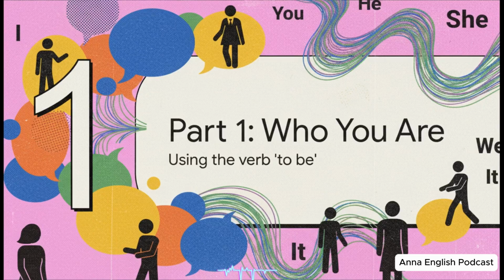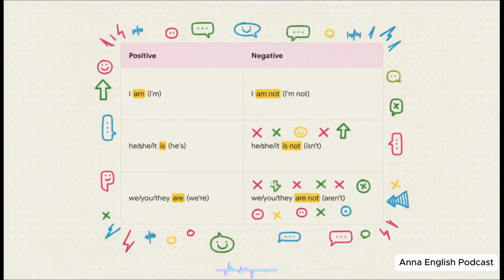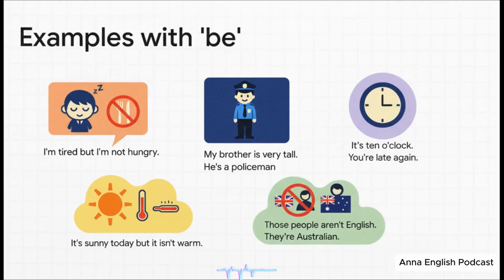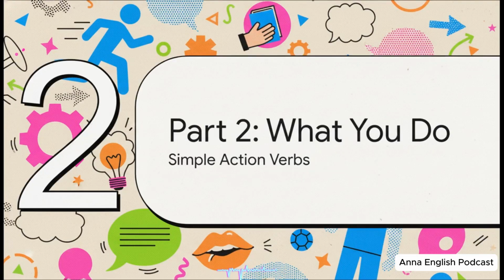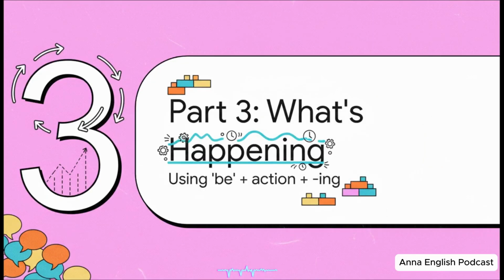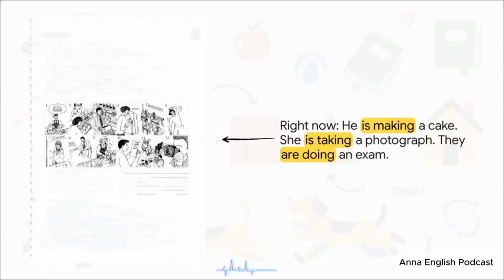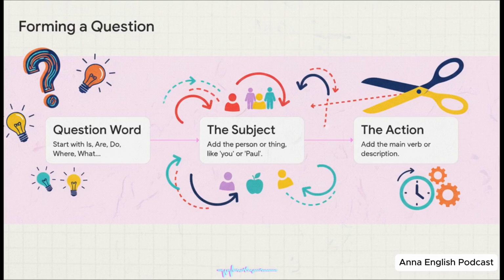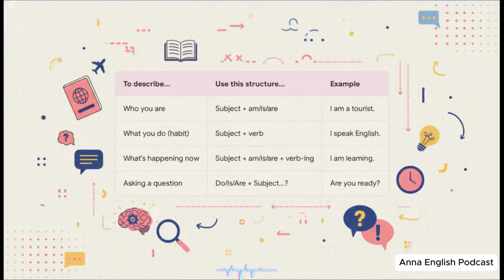You Say 'I Do' But Mean 'I Am Doing'? Fix This #1 English Grammar Mistake in 5 Minutes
Are you confused about when to say 'I do' versus 'I am doing'? This simple 5-minute lesson makes the difference between Present Simple and Present Continuous crystal clear for A1/A2 learners.

This video is perfect for adult English beginners and tourists who want to stop making common grammar mistakes and start speaking with confidence. We skip the complicated rules and use simple, visual examples to show you exactly how to build your first correct English sentences for everyday conversations.

⏱️ What You'll Learn:
0:00 - The #1 Mistake ALL Beginners Make
0:45 - The Verb 'TO BE': Your Foundation (am, is, are)
1:30 - Present Simple: For Habits & Facts (I do)
2:45 - Present Continuous: For Actions NOW (I am doing)
3:50 - How to Ask Questions Correctly
4:30 - Quick Quiz: Test Your Knowledge!

💬 Let's practice! Answer in the comments:
1. What is one thing you DO every day? (Use Present Simple)
2. What are you DOING right now? (Use Present Continuous)
3. Write a negative sentence using 'he isn't'.
4. Ask a question using 'Are they...?'

This beginner English grammar lesson covers the difference between the present simple tense and the present continuous tense for A1 A2 learners. If you want to learn English grammar basics, improve English speaking, understand how to make sentences in English, and practice everyday English conversation, this video is for you. This is a fundamental ESL lesson for adult English learners.